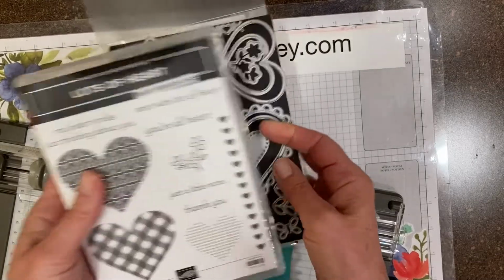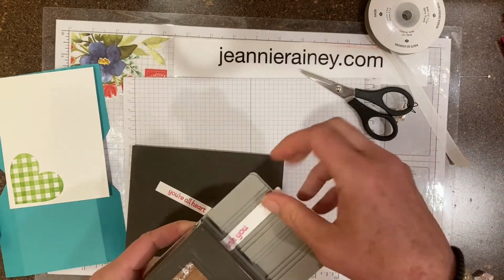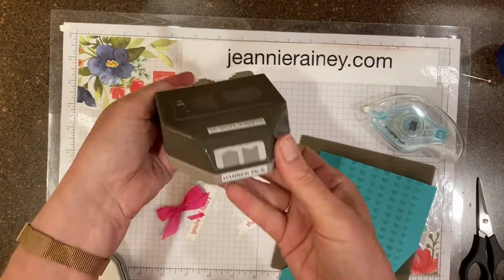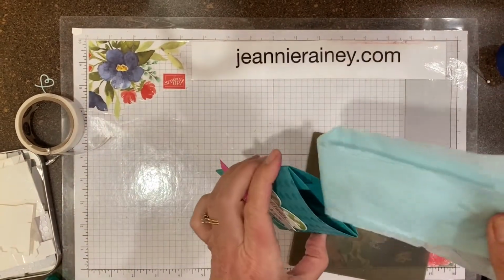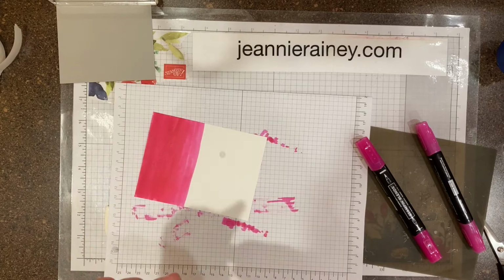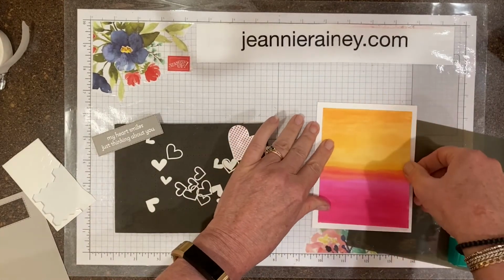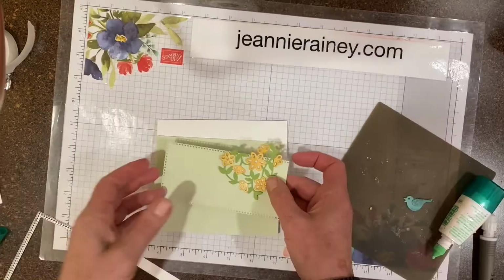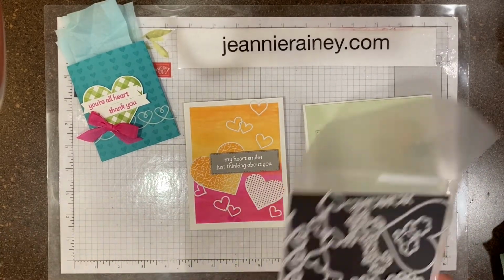Lots of Heart #156202- Stampin” Up! - Focus Friday June 18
Jeannierainey.stampinup.net
Jeannierainey.com